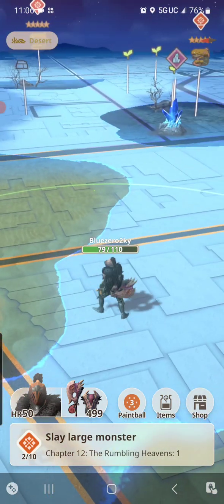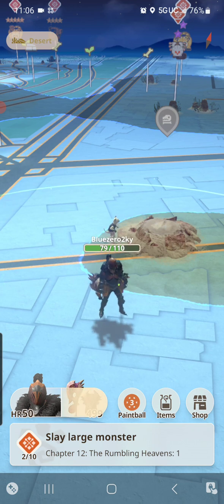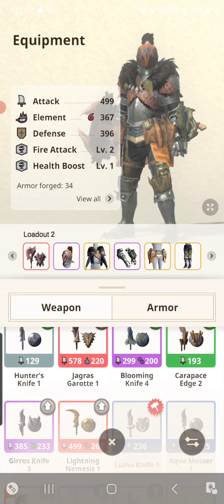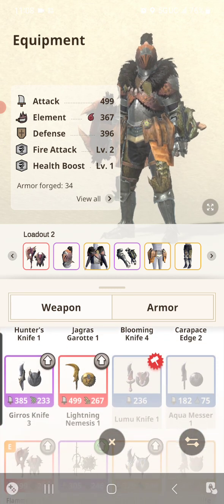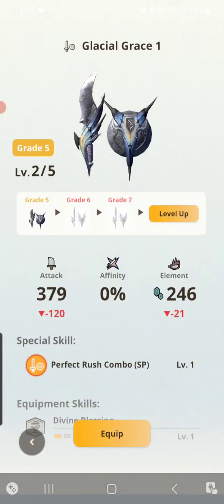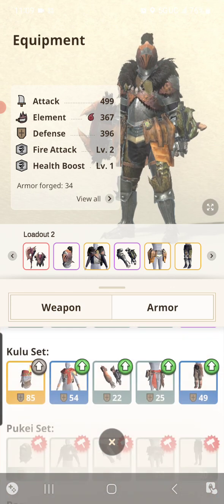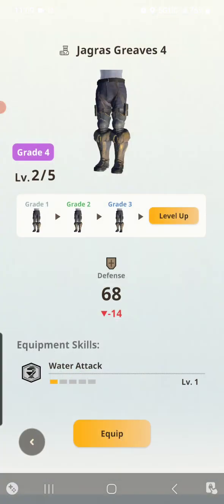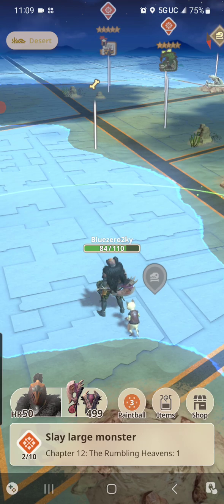Tips on what to focus on when starting or playing MH now.